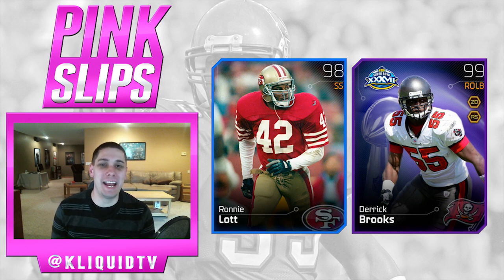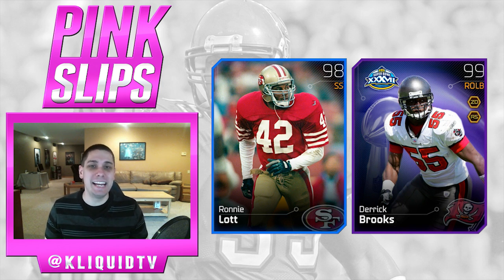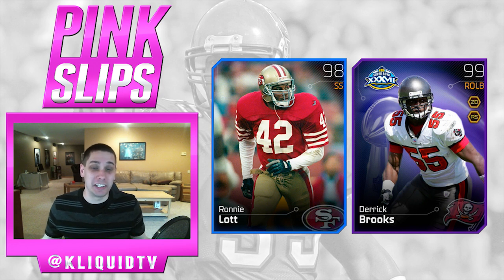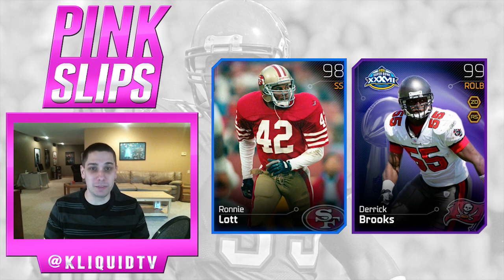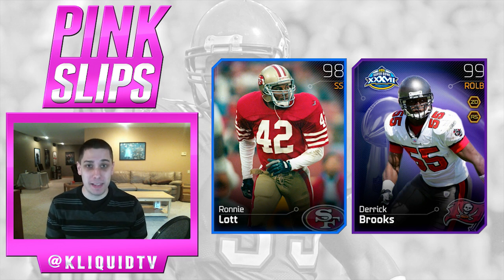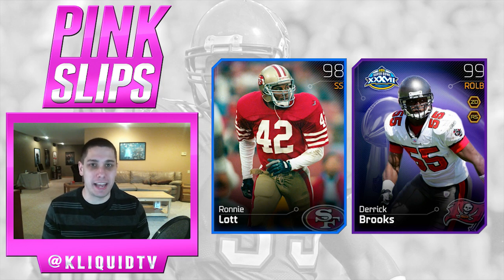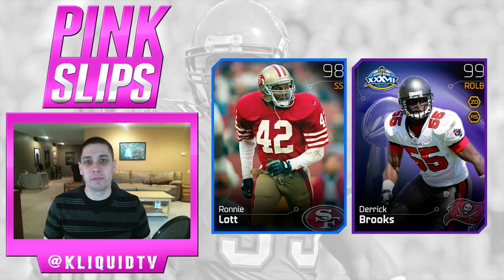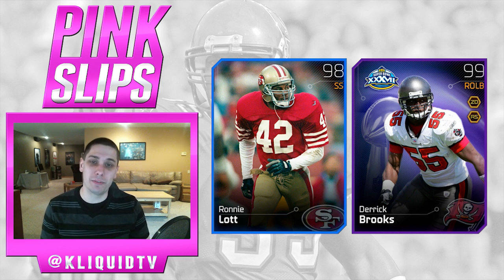MUT 25 Pink Slips | Win 99 Derrick Brooks + 98 Lott! | KliquidPinkSlips on Madden 25 Ultimate Team!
The weekly Kliquid Pink Slips contest is back this week and it's our first time playing for TWO CARDS! If you can beat me in a Head to Head game on PS4, you will win 99 Playoff Derrick Brooks and 98 Legend Ronnie Lott...and you risk absolutely NOTHING!

All you need to do is follow the instructions in the video and you could be chosen to play a Madden 25 Ultimate Team game against me on PS4, on Thursday evening. If you beat me, you win these two awesome cards. It's as simple as that!